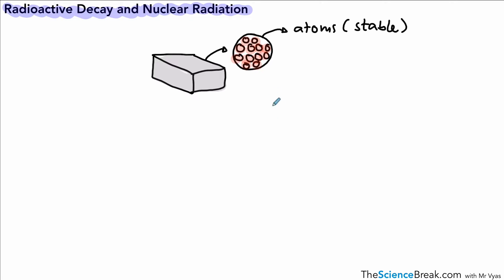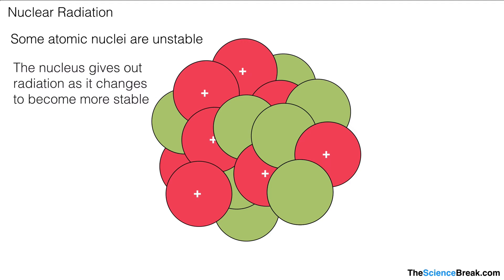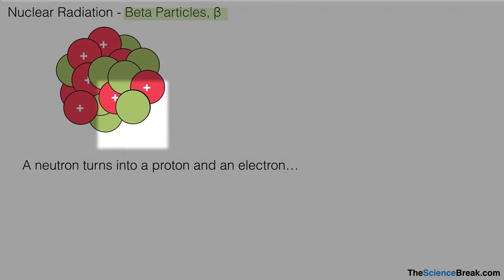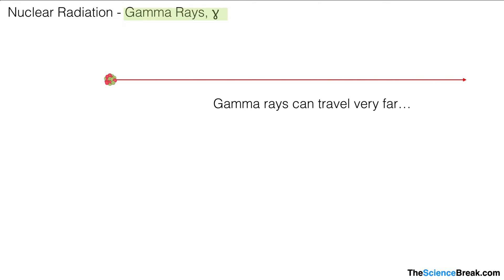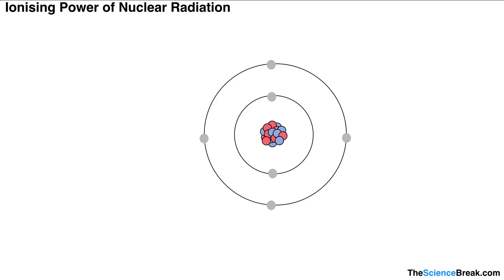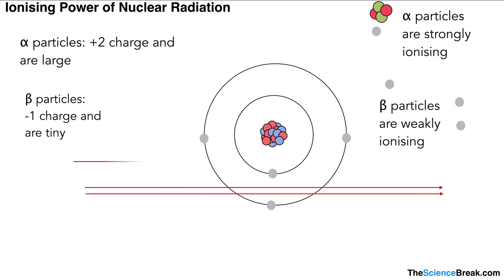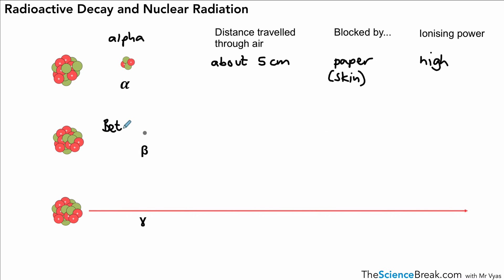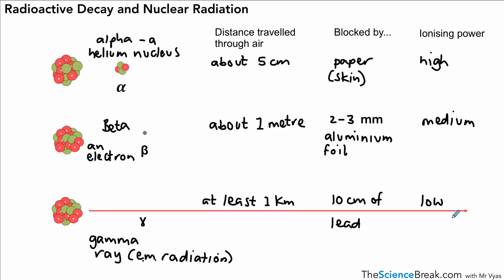AQA GCSE Physics: Radioactive Decay and Nuclear Radiation | Key Concepts Explained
Understand radioactive decay and nuclear radiation for AQA GCSE Physics! This video covers alpha, beta, and gamma radiation, their properties, and uses. Perfect for grades 1–9, including Higher and Foundation tiers.

📌 What You’ll Learn:

What is radioactive decay, and how does it occur?
The properties of alpha, beta, and gamma radiation.